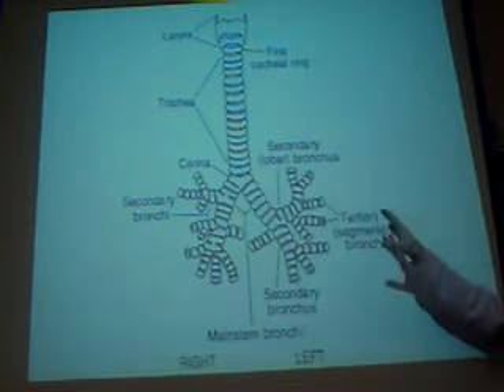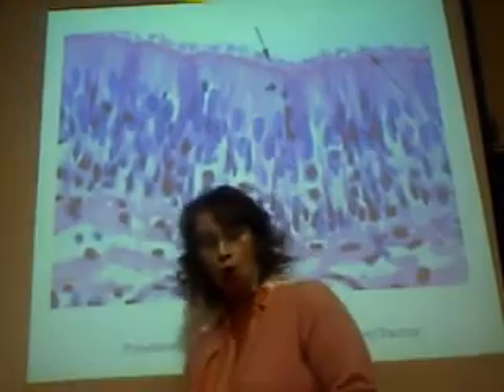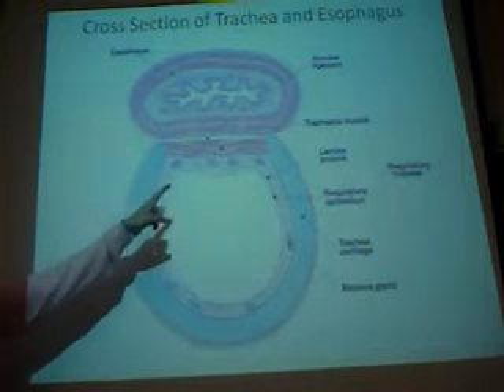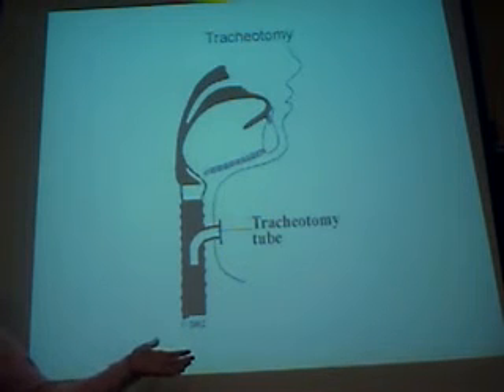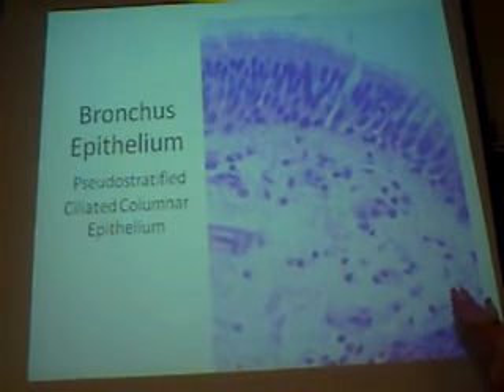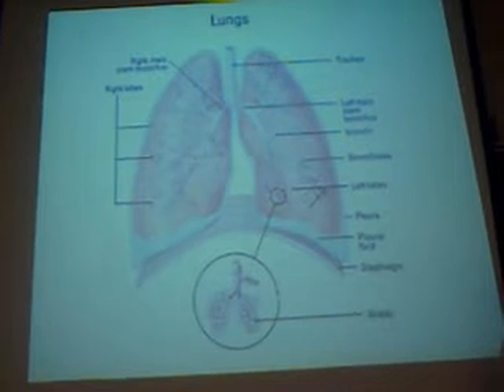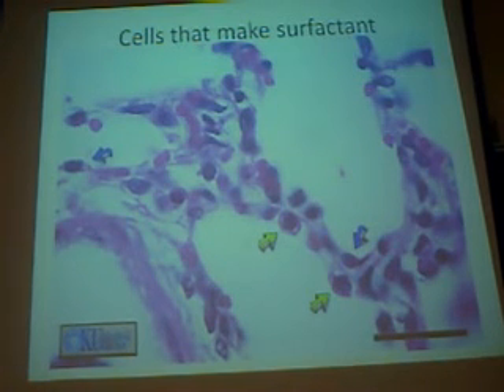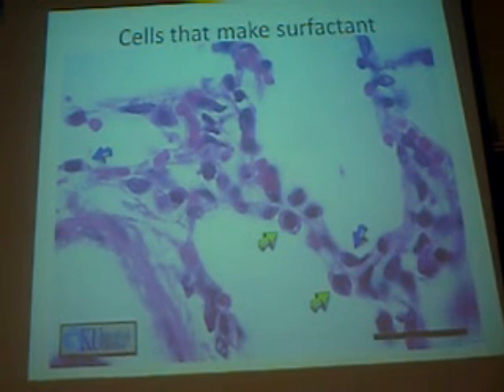PICT0003 xvid 003